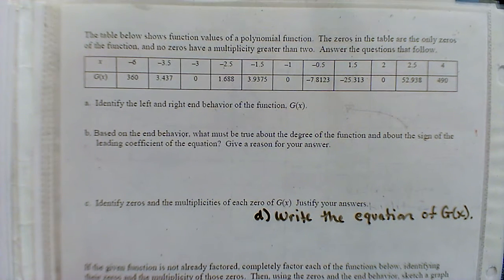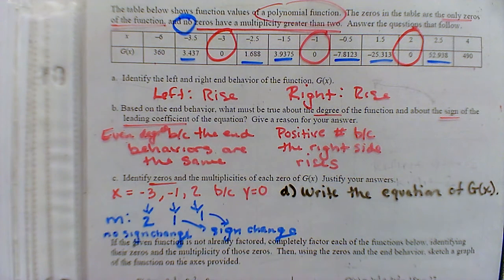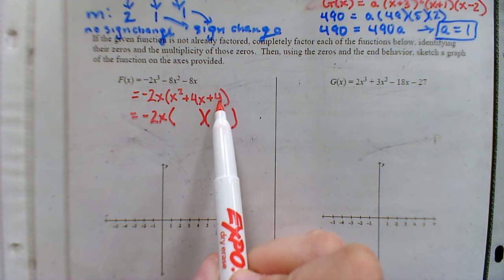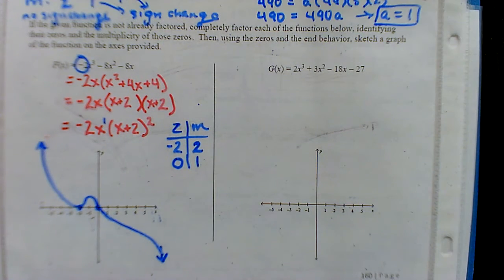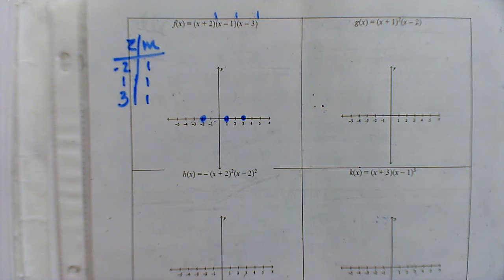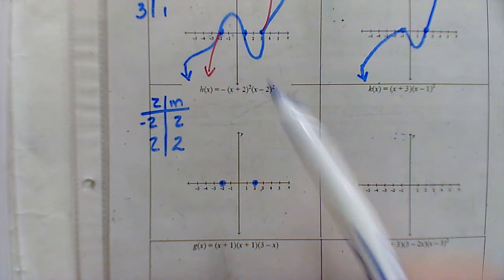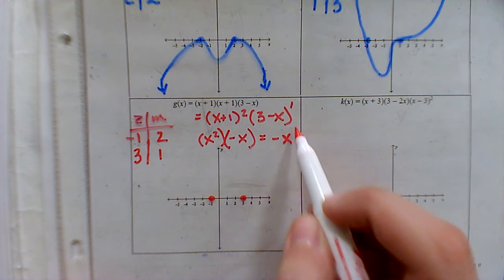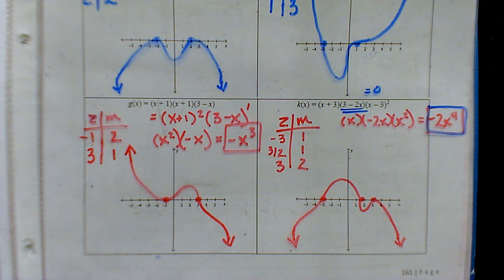Pg 160 161